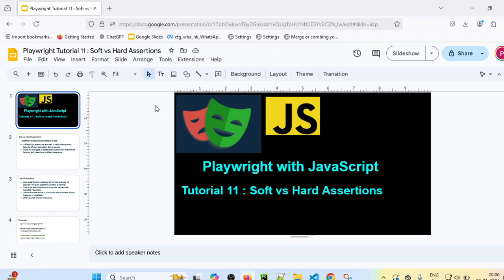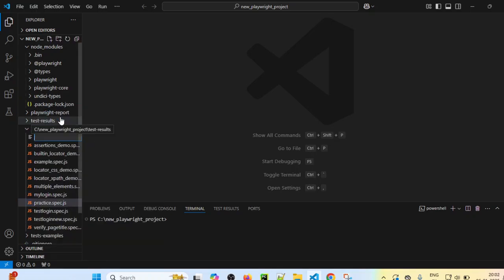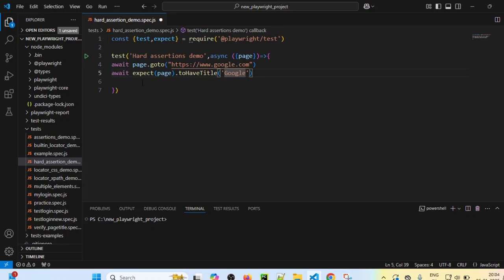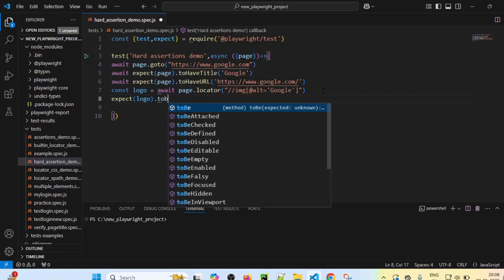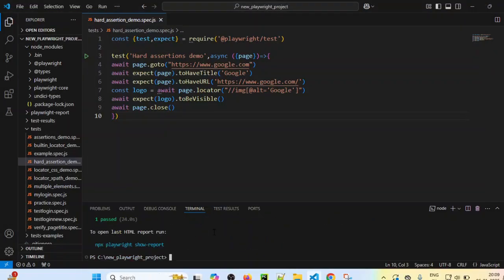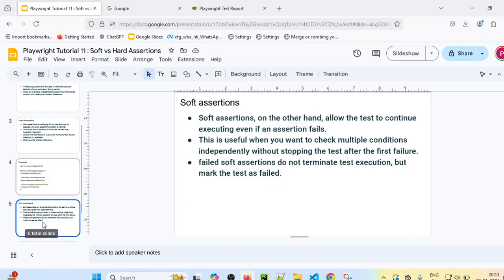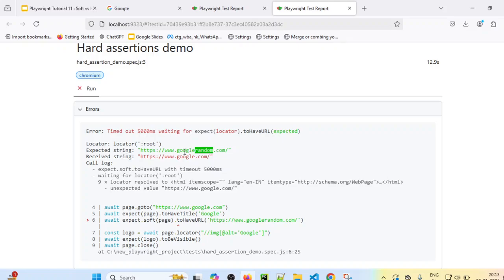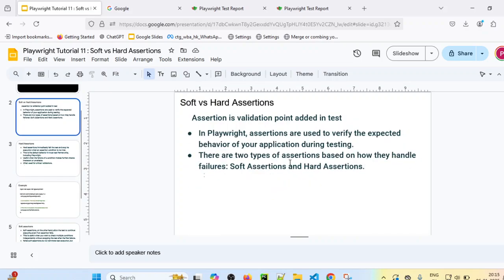Playwright with JavaScript - 11 : Soft Assertions vs Hard Assertions